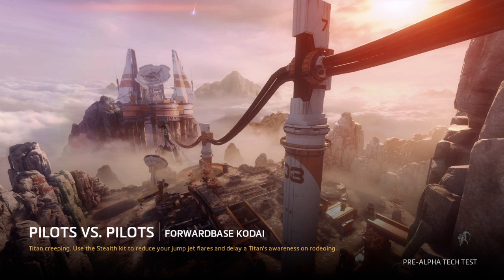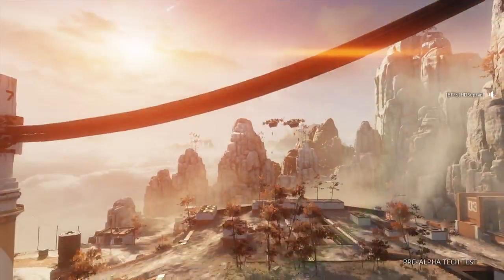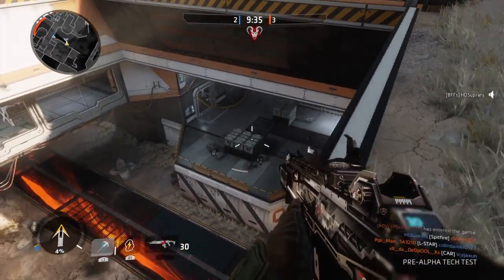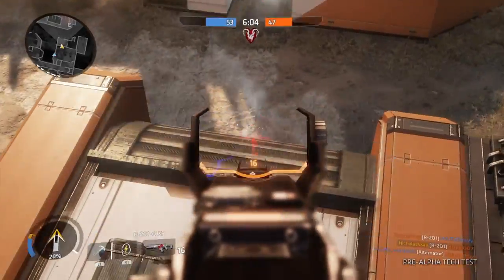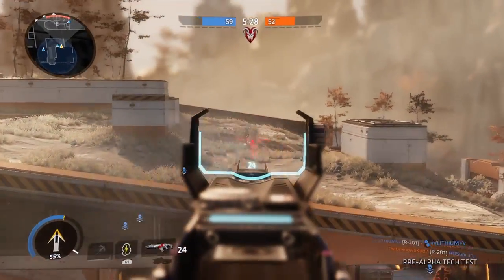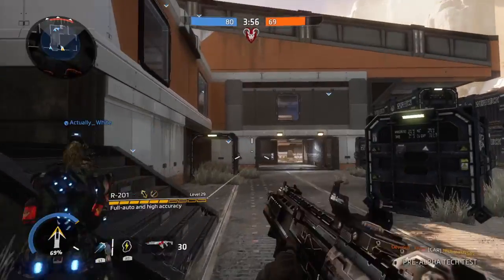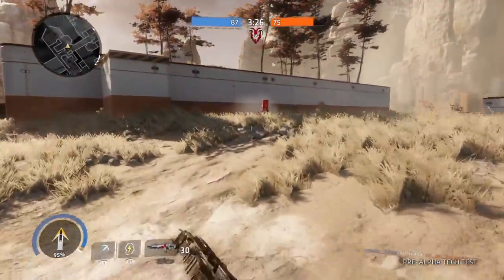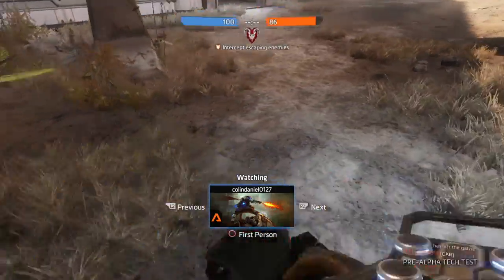Titanfall 2 Tech Test New Maps!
Titanfall™ 2